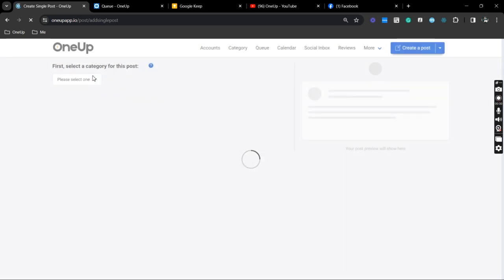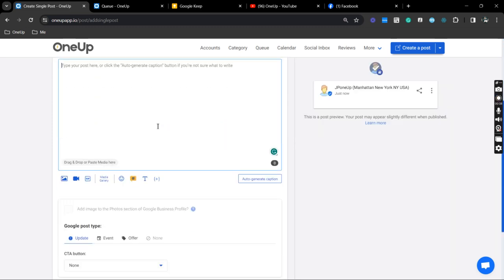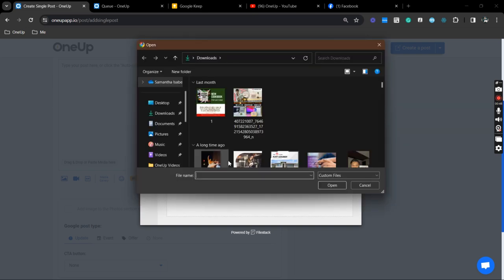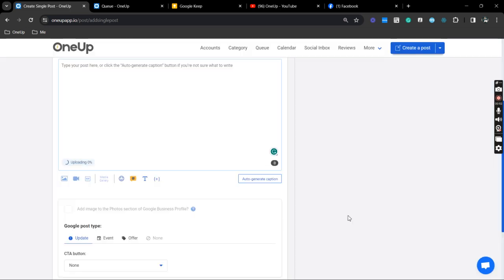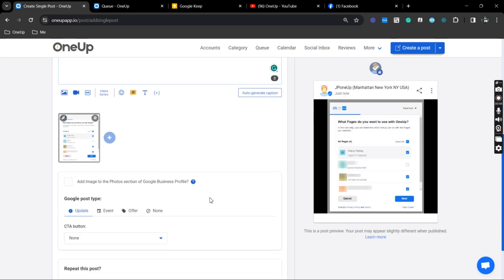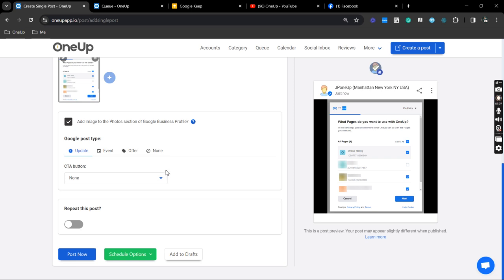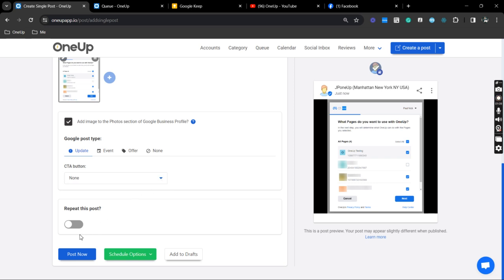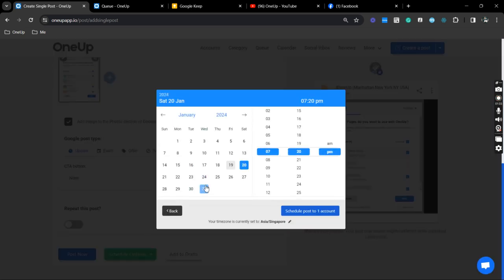How to schedule upload your Google Business Photos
📸 Say goodbye to the hassle of manually uploading photos to your Google My Business profile! With just a few clicks, you can easily add all your stunning visuals to the Photo Section using OneUp. 🙌